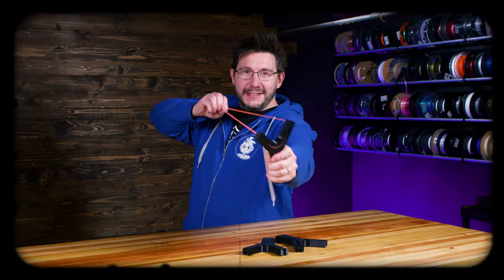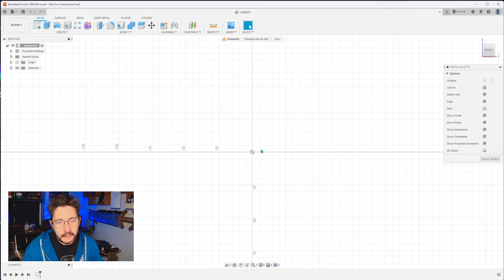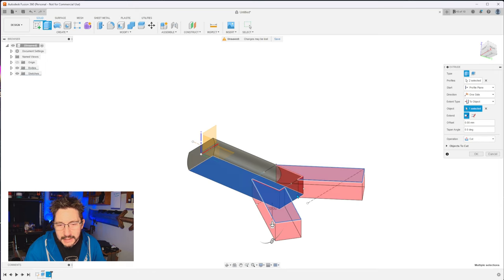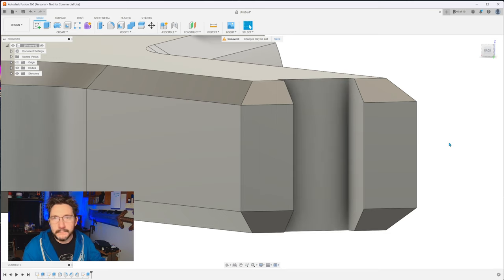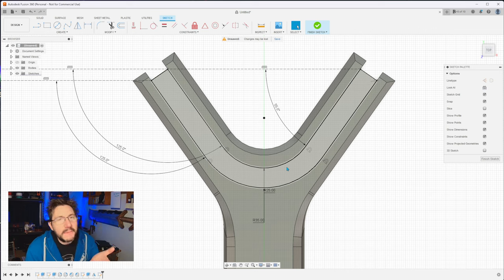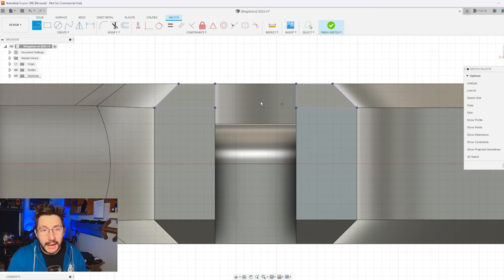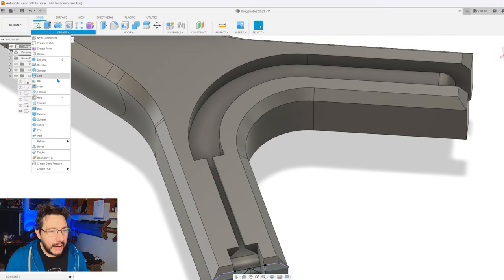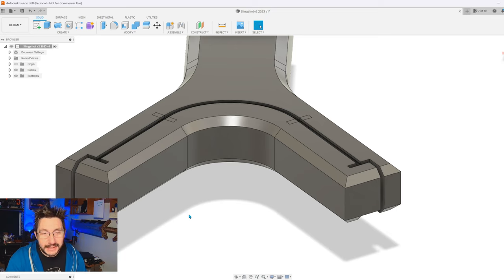3D Printing a SLINGSHOT that WORKS?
Want your own slingshot? Cool! I'll teach you how to design your own in Fusion 360, print it out, and then test it! OR, you can download it from @Printablescom .

Rocket Slingshot Flying LED

SUPPORT! 😍

GEAR! 🎥🎦📷

THE TEAM! 🤟

Find Me Socially!

Want to send me something?
3D Printing Nerd
USA